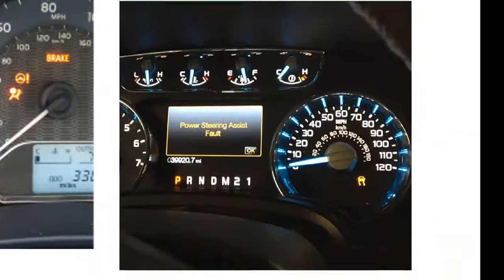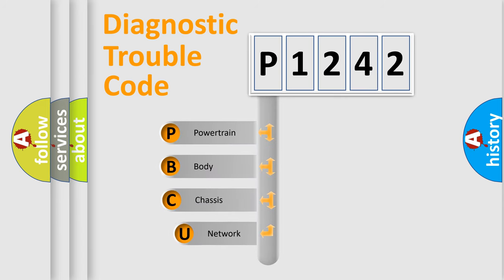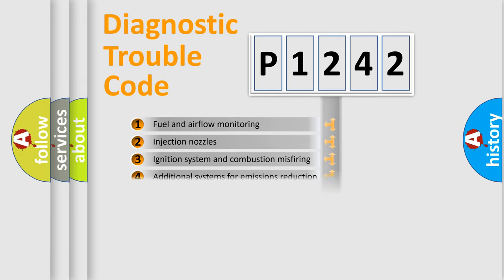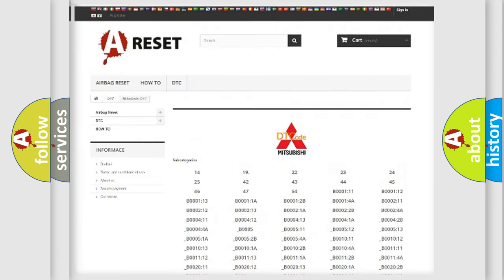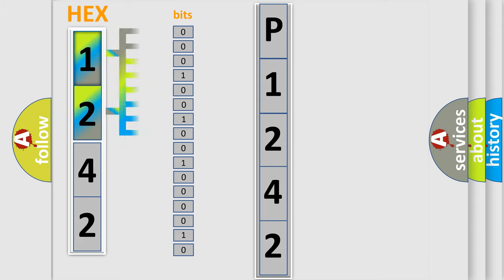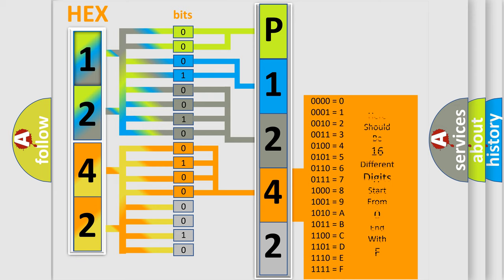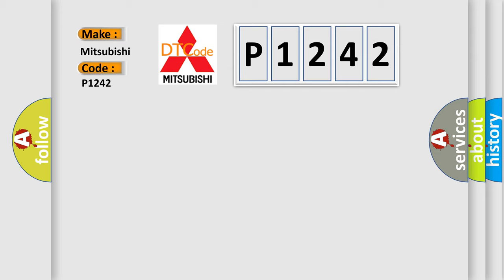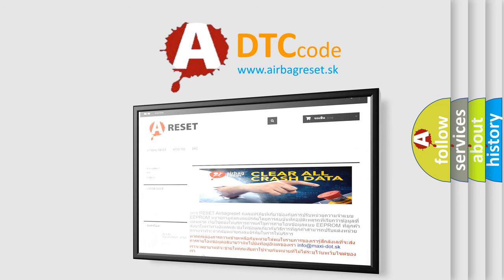DTC Mitsubishi P1242 Short Explanation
Contents:
0:21 Basic DTC analysis according to OBD2 protocol standard.
1:48 Insight into programming
2:58 A diagnostically understandable description of the Diagnostic Trouble Code
3:05 Basic error definition

Make:
Mitsubishi
Code:
P1242
Definition: